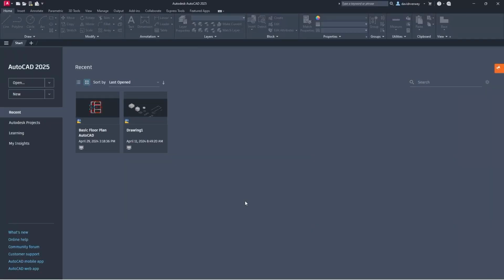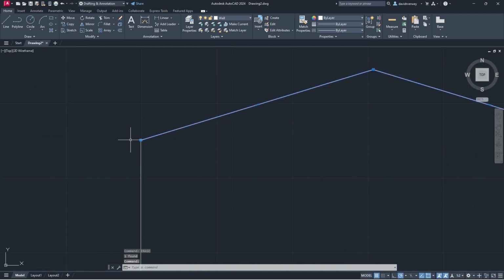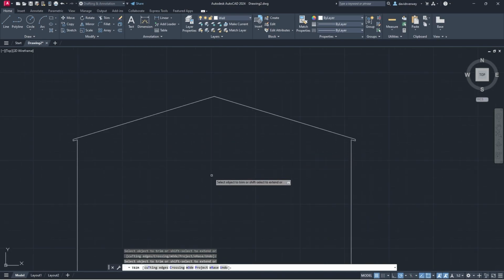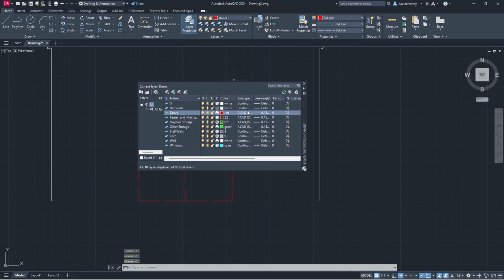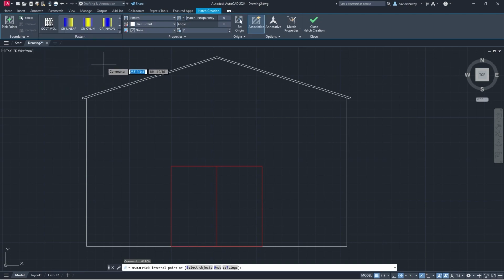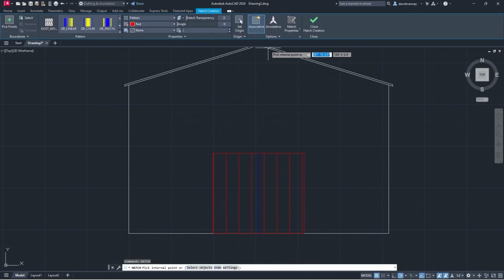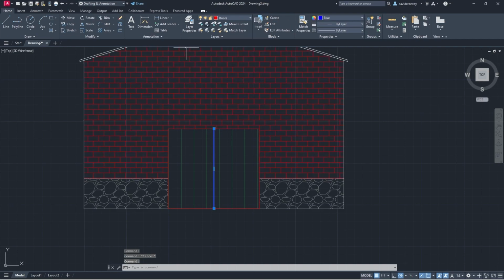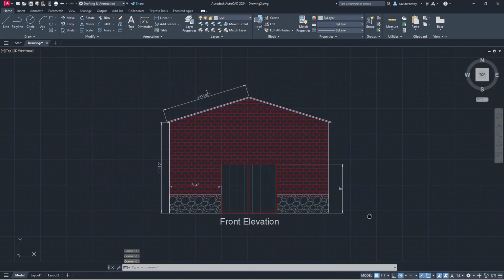AutoCAD - Elevations in 10 Minutes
Free Resource!

Learn the basics of AutoCAD without breaking the bank in 3 hours. Check it out here:

In this video we go over the basics of elevations in AutoCAD

Timestamps:
0:00 - Introduction
0:25 - Front Elevation View
3:50 - Door
6:20 - Hatching
9:45 - Dimensions
10:08 - Outro